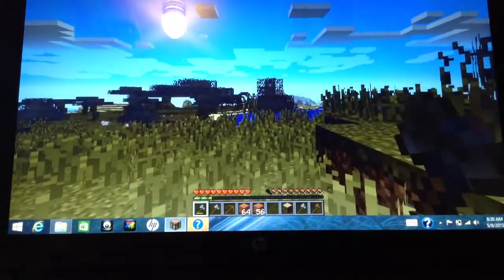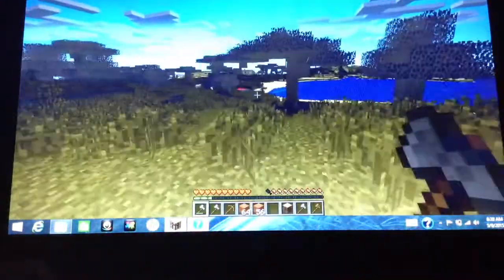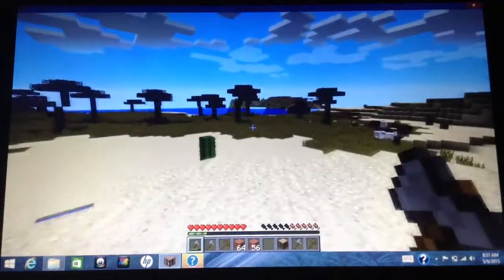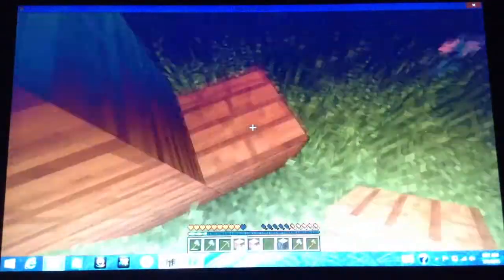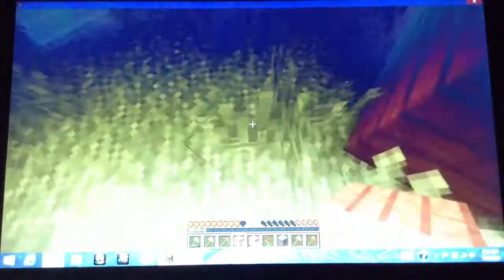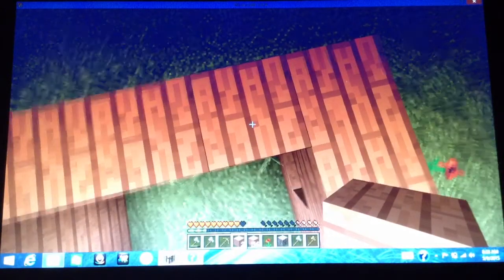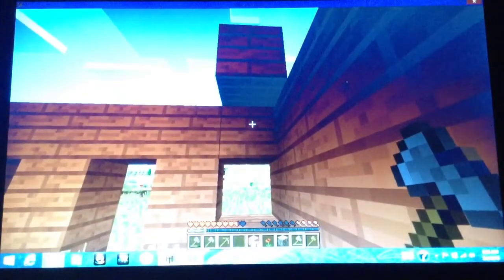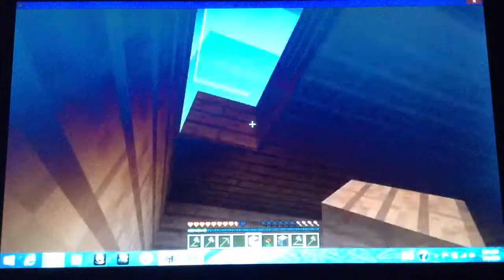Minecraft pc version ep#2 Building a house